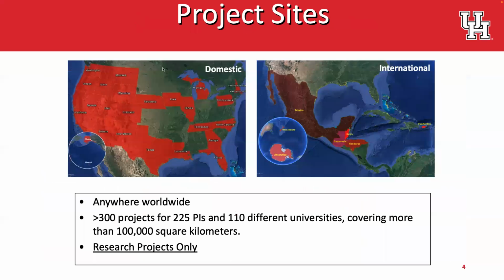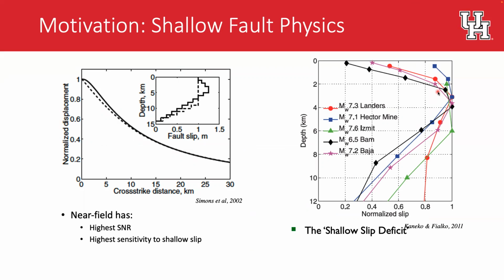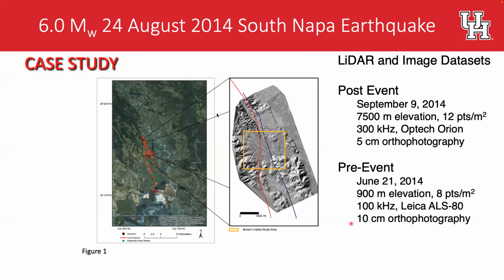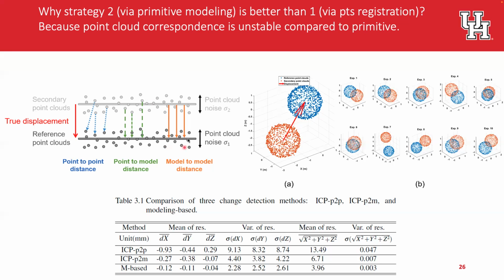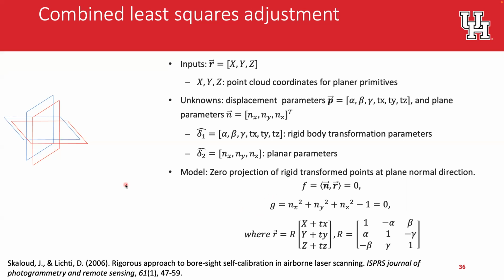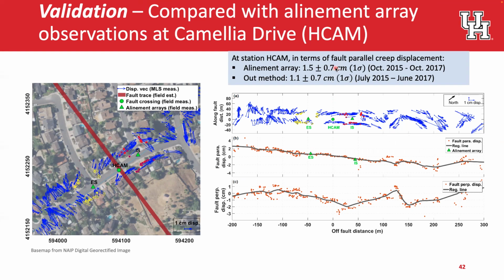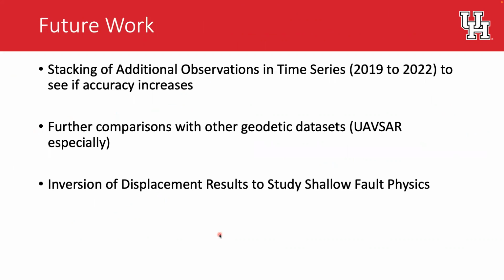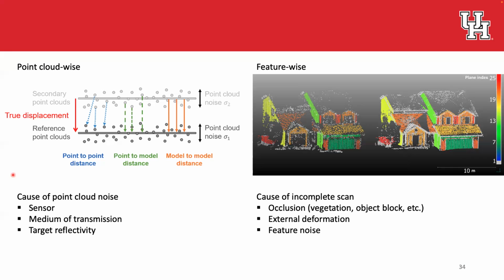Near field distributed fault creep displacement estimation using augmented planar primitives ...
Purdue Geomatics Seminar

"Near field distributed fault creep displacement estimation using augmented planar primitives generated from mobile laser scanning" by Dr. Craig Glennie from the University of Houston.